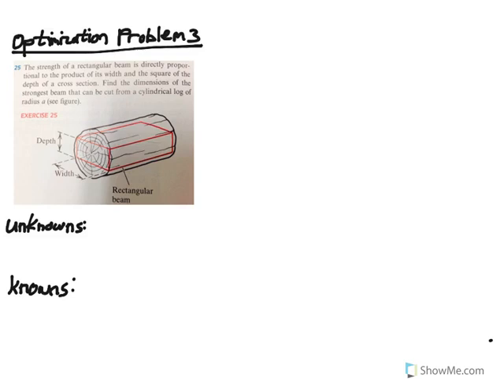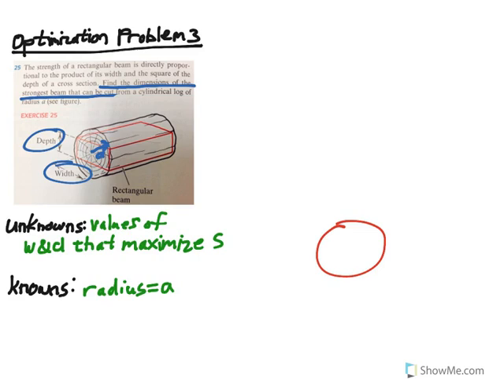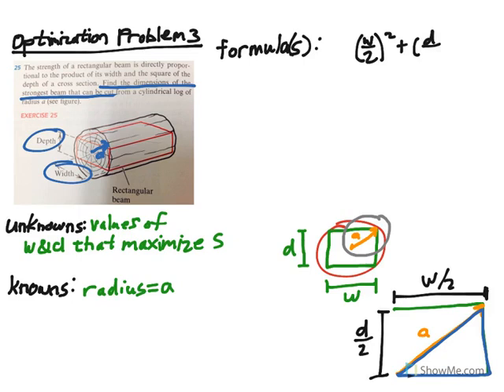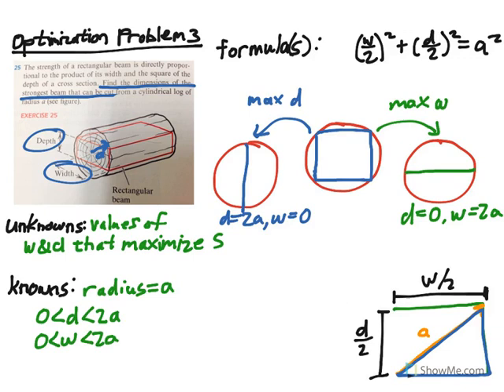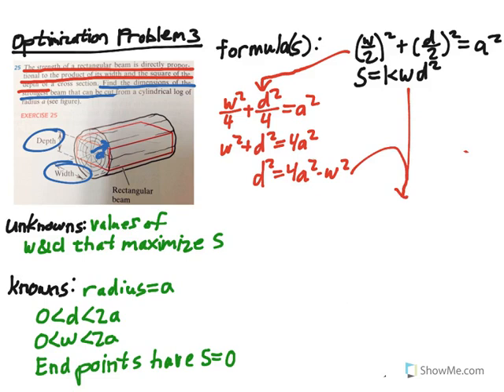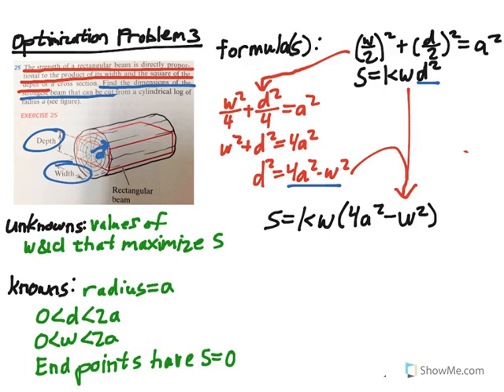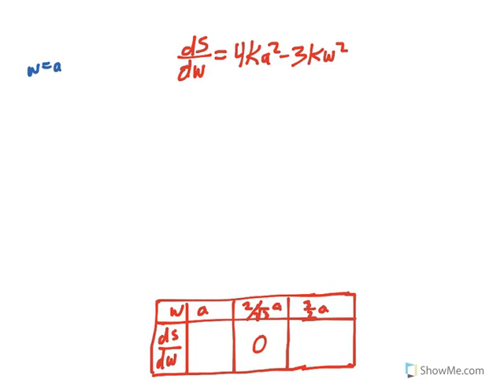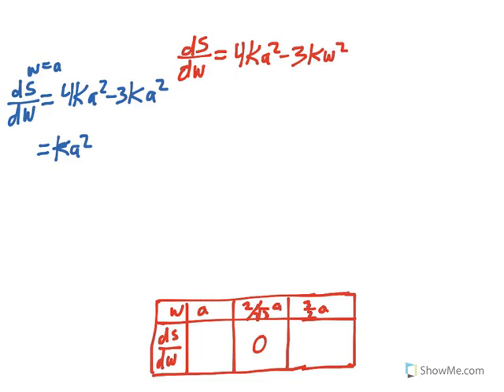Optimization Problem 3 - Logs and Beams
Part of the AP Physics Prep online course at Don Bosco Technical Institute.  This video is part of the day 4 lesson.

By the way, if you think about it, this is a math problem about natural logs.  Get it... natural logs!